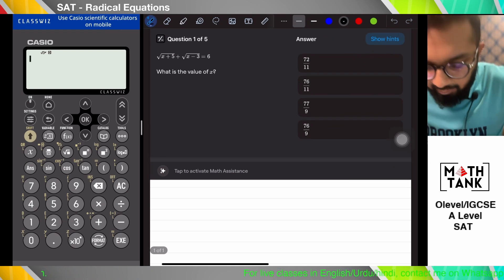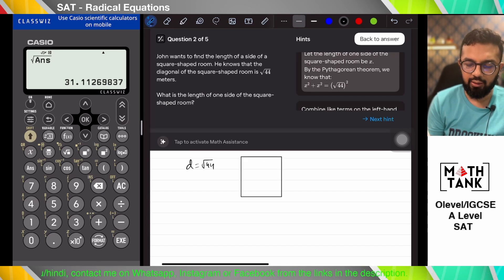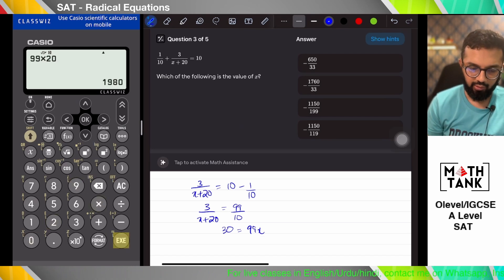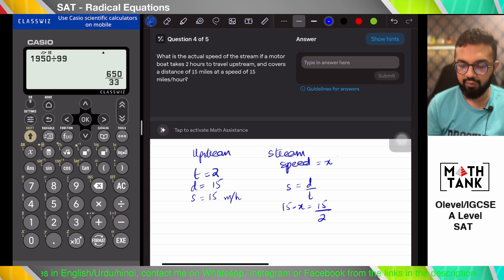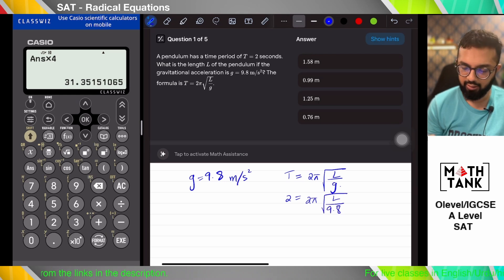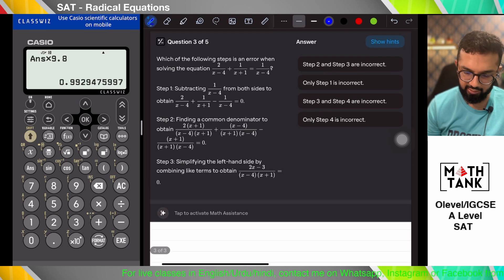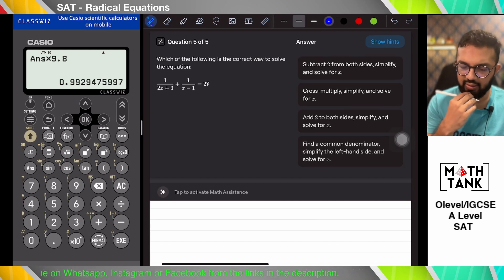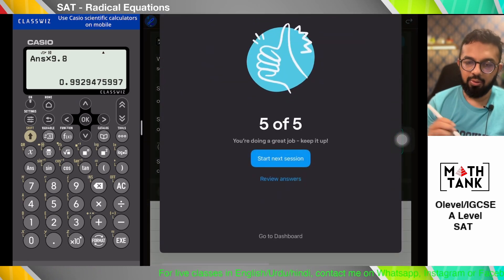DSAT Mathematics | Equations with Radicals | Easy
I teach A Level Math (9709), IGCSE Math (0580) O level Math (4024) and Add Math (4037) and SAT.

*A Level Mathematics (9709)*

*O Level/IGCSE Mathematics (4024/0580)*

*Digital SAT*